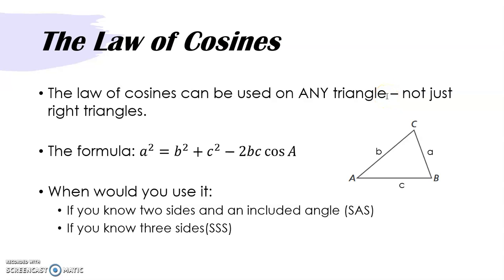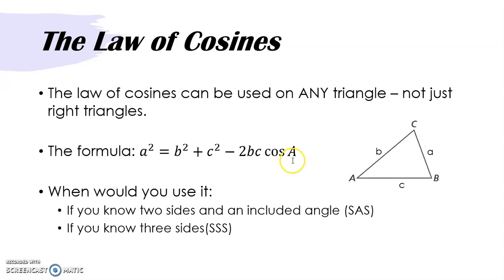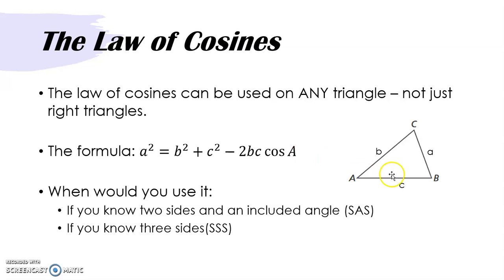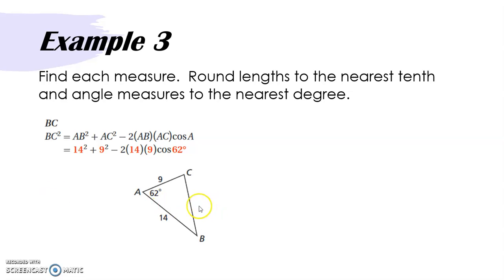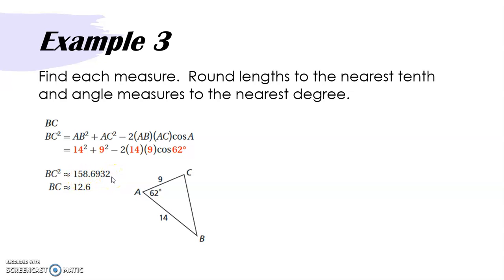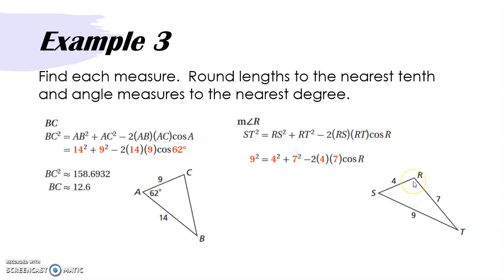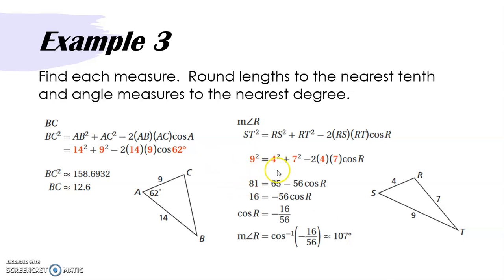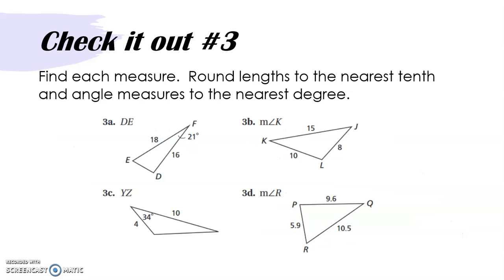Geometry 8-5 Video 2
This video reviews how to use the law of cosines when solving for missing measurements in triangles that are NOT right.